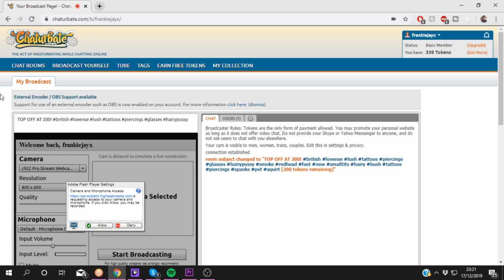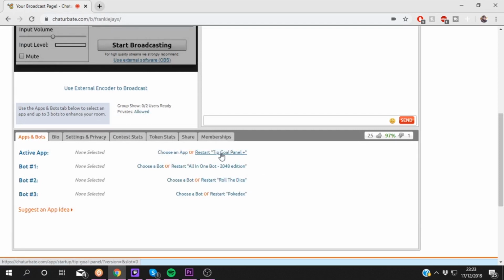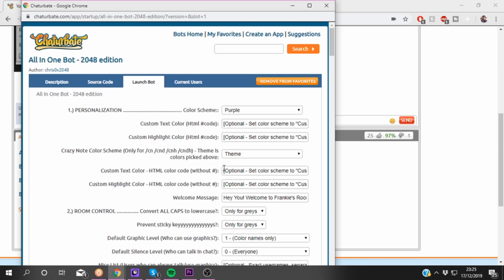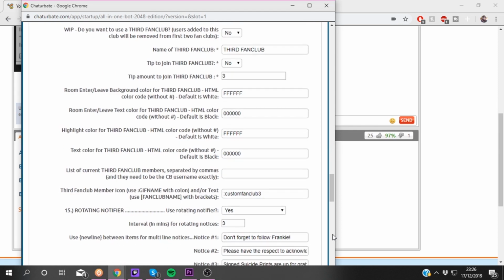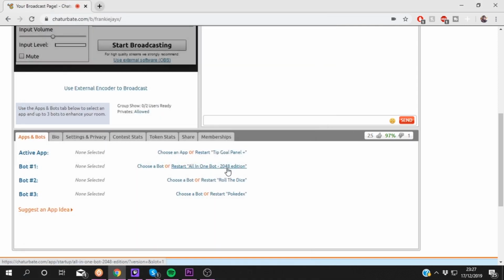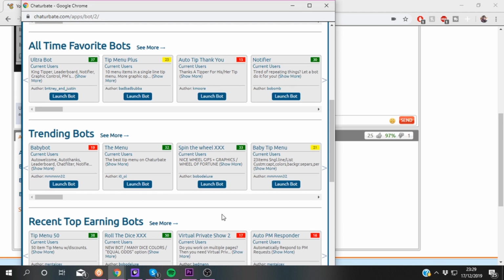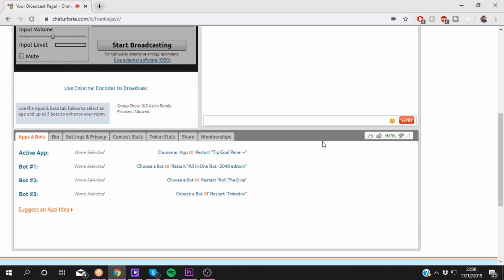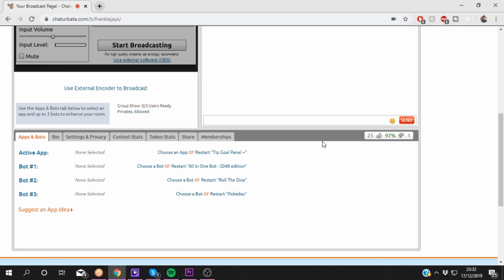Chaturbate's Apps & Bots - FrankieJayUK ☠️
Hi Guys ☠️

Sorry about the mic quality in this one! I know it's terrible ☠️

Hopefully this is the video to put you in the right direction for the apps and bots on Chaturbate! ☠️

ANY HATE TOWARDS ME OR SEX WORKERS WILL BE DELETED ☠️

Love

Frankie Jay ☠️